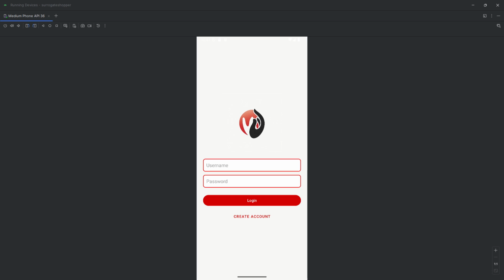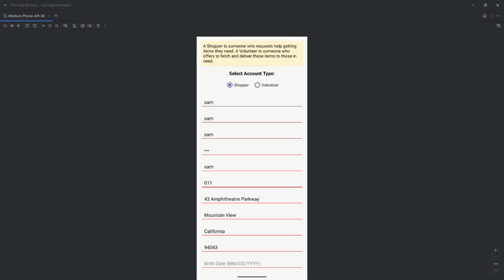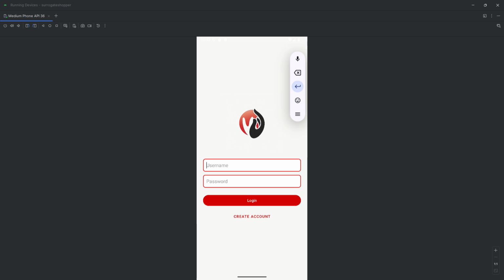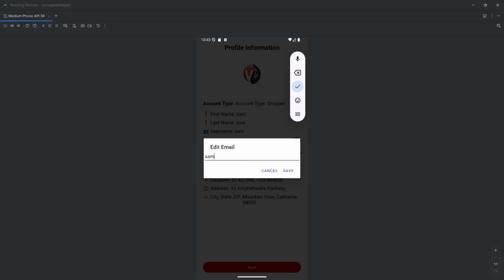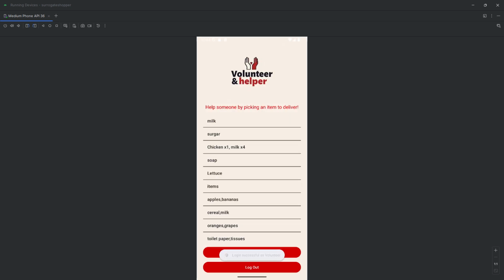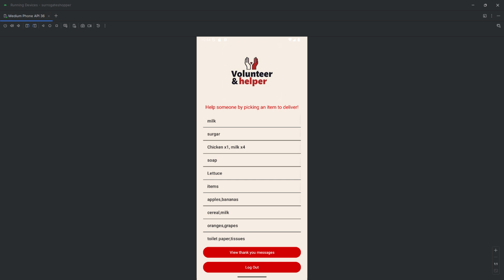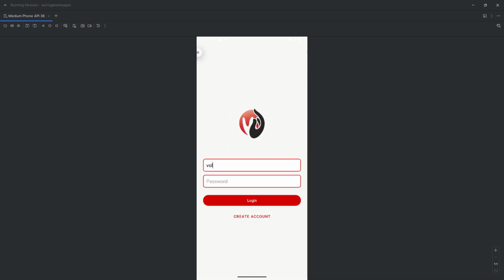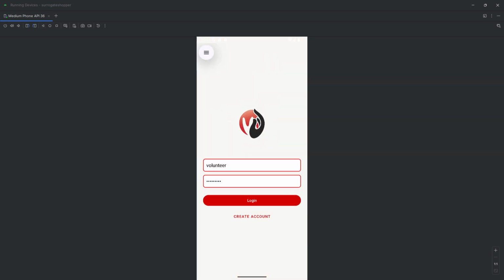Surrogate-Shopper App Walkthrough